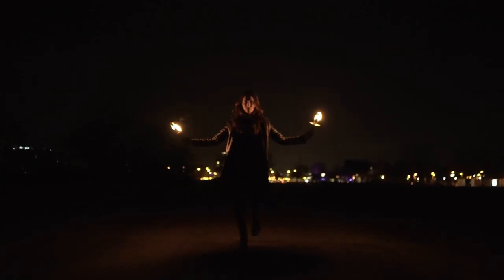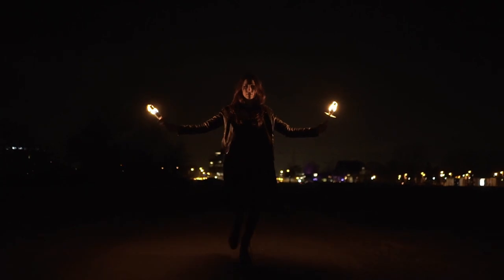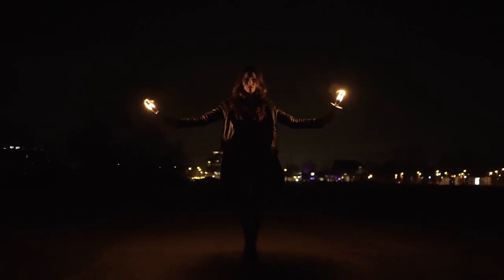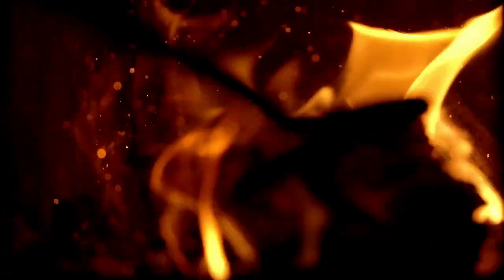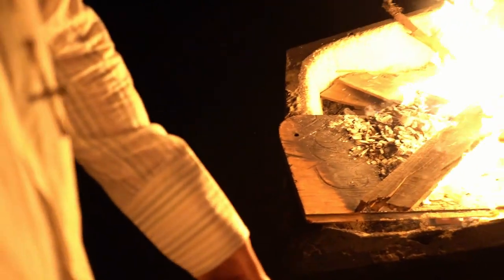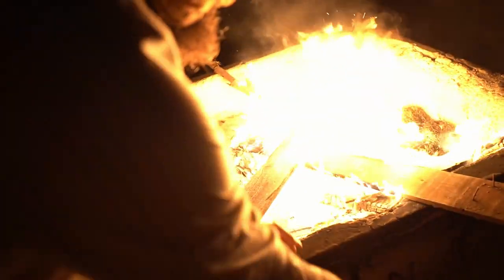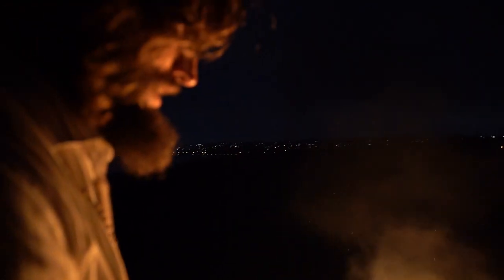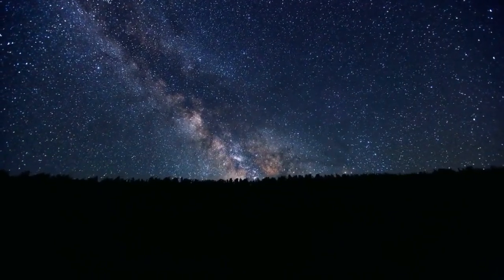Tight Grips - Raft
Tight Grips - Raft (2019)

You may ask us where we've been
but we don't know the answer.
Minutes as hours
hours as days
ticking.

Always in beetwen
ashes n dreams
we're standing.
Sitting
lying
pissing
cheating
crying.

We're riding on a boat
whose holes are leaking.
We better fix it with our hands ...
... they're bleeding.

Booze may kill all that's weeping.
It even may add a day
before we're gone.

Drifting through currents
of the golden seas.
We're blindfolded,
we can't see underneath.

Gathered in ignorance
all as one.
We're marching
away from the Sun ...

Lyrics: Krešimir Ćurić
Video: Krešimir Ćurić
Recorded in a home studio.